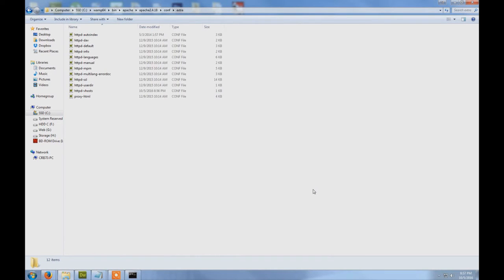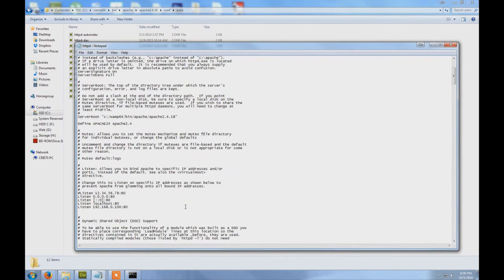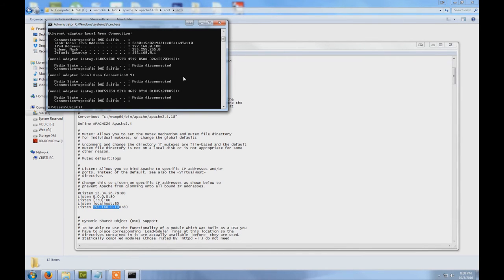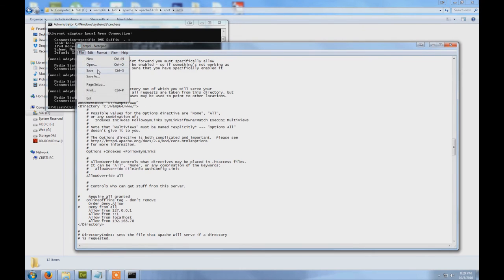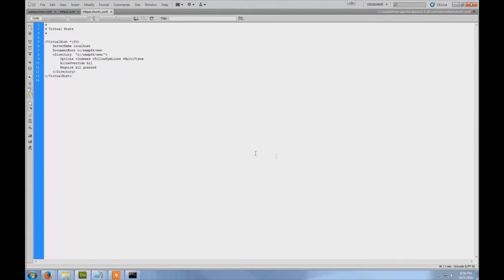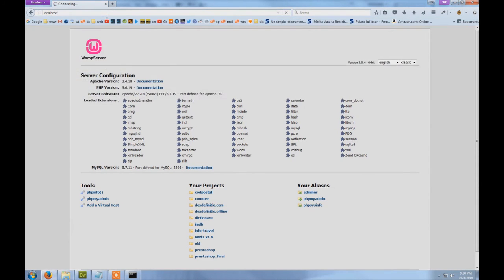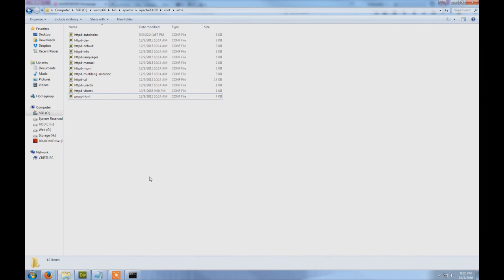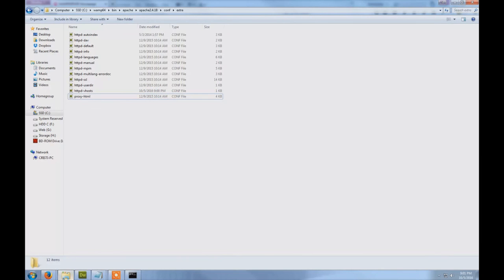How to share WAMP in LAN?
Here are the settings that you need in order to share WAMP in a lan so other computers can access the server.

This is for WAMP 3, the latest version.